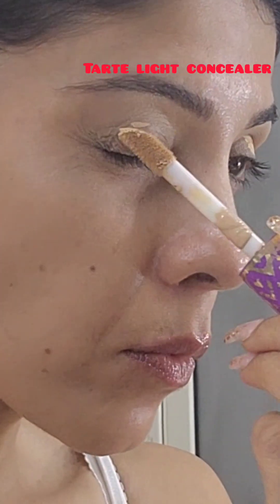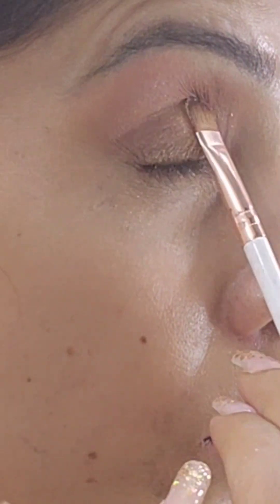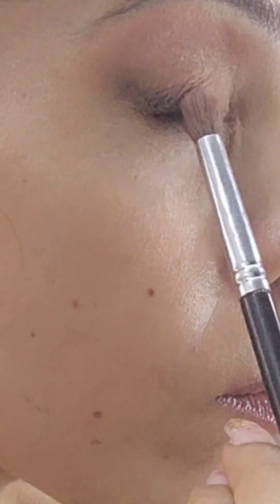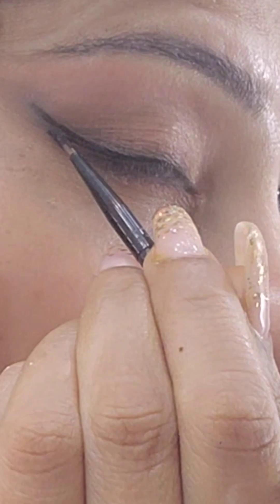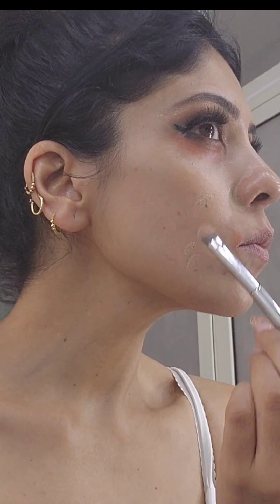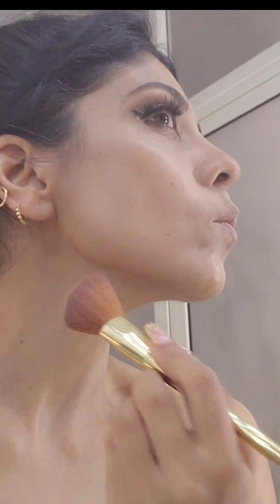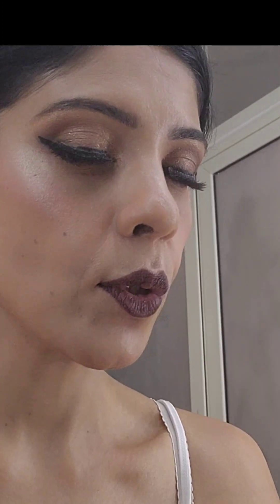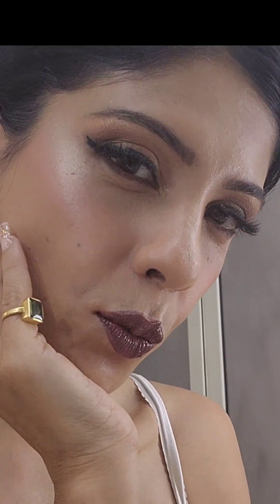nude makeup tutorial for y ,all 😍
hi you gorgeous people ..I created this easy yet stunning nude makeup look ..
would love to know if u found it useful ...do try to recreate it ..
Products used
@tartecosmetics conceiler light medium
@Hudabeauty naughty palette
@shopaarelcosmetics  conceiler palette
@NARSCosmeticsofficial punjab shade for foundation
@benefitcosmetics hula bronzer
@imagicpro for  blush
@revoluution highlighter
@inglotindia7138 black gel liner
@two faced cosmetics killer chocolate liner
@ILoveLakme plumping gloss